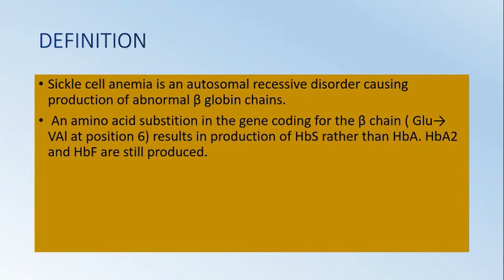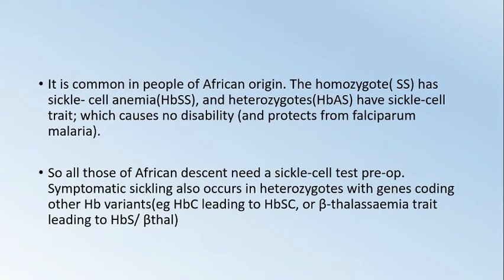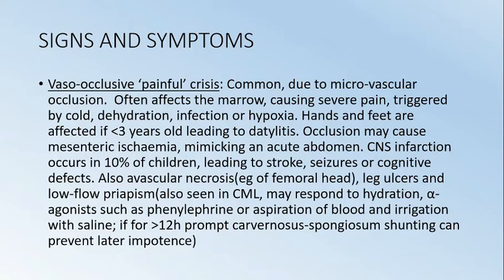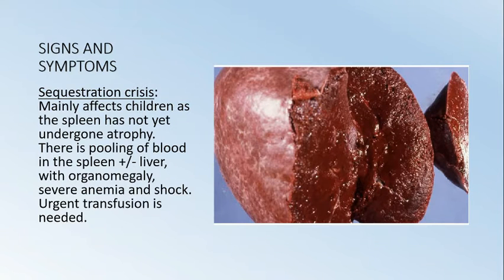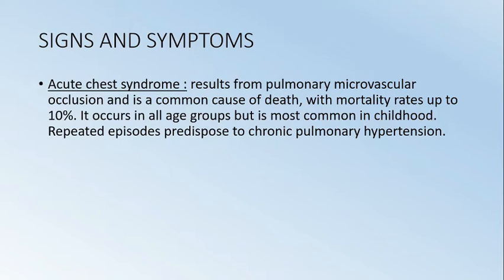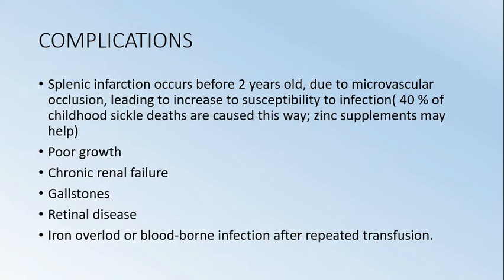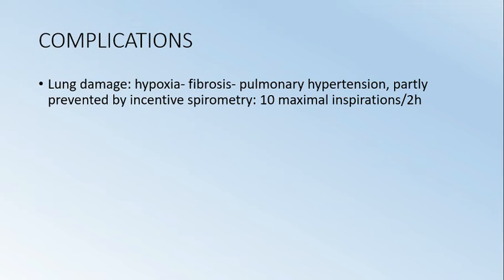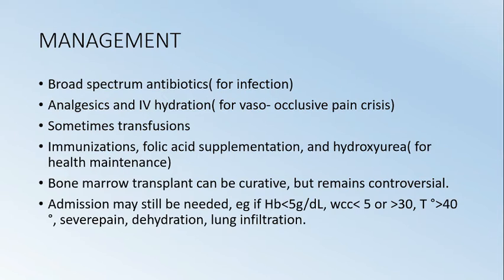SICKLE CELL Anemia Johnathan Amoah group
Вебінар для іноземних студентів.